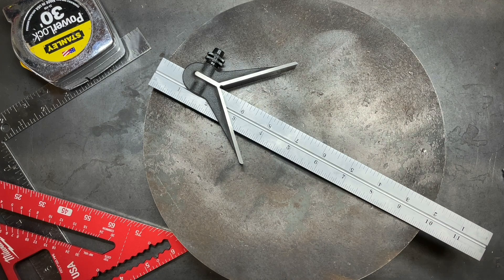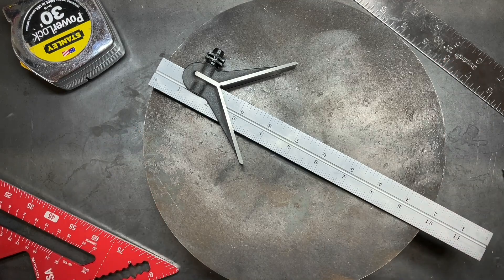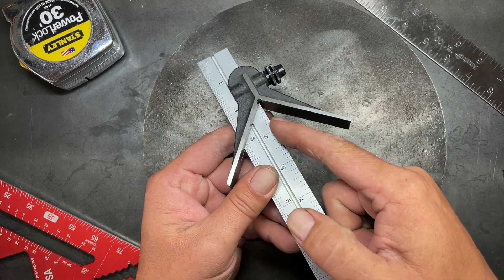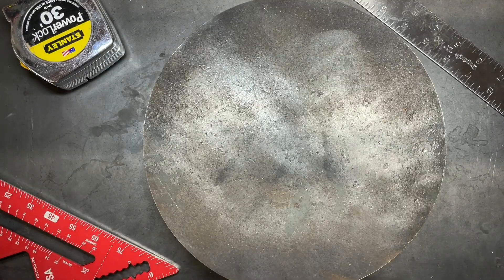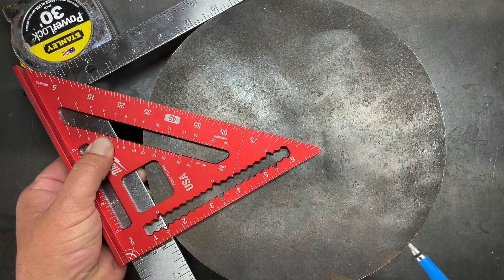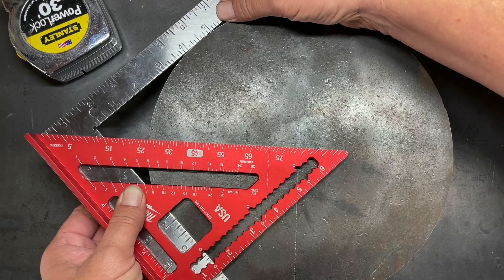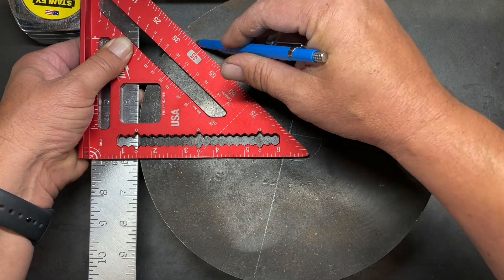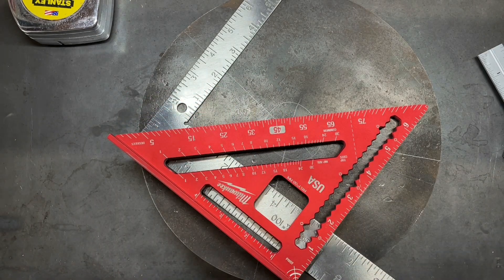Find The Center Of A Circle : The easiest way I know.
This method of finding the center point of a circle is Thales Theorem, which uses the outside of the circle instead of the inside of the circle. It is the fastest way I know of using tools that most people have in their tool arsenal.

Markal Silver Streak
Starrett Combination Square Set 12"